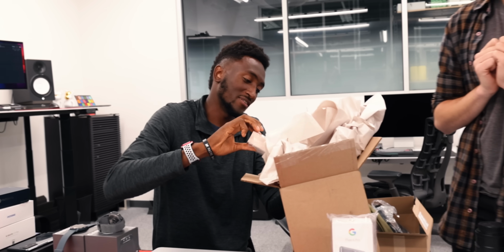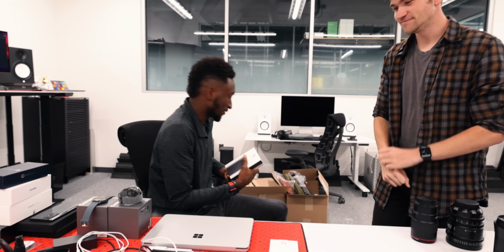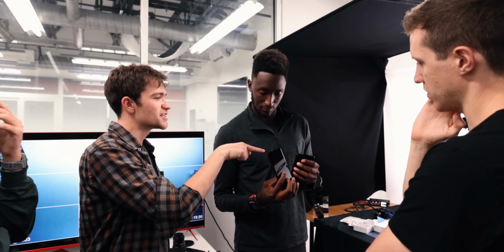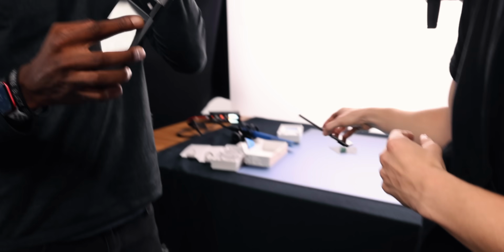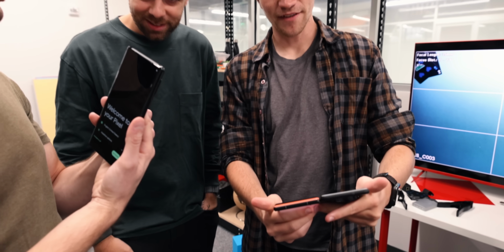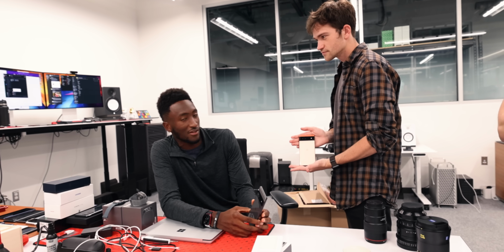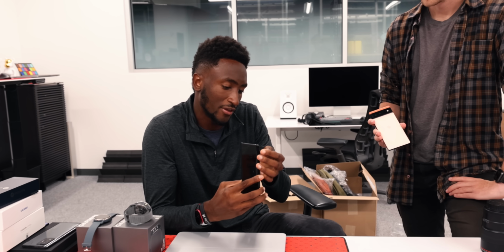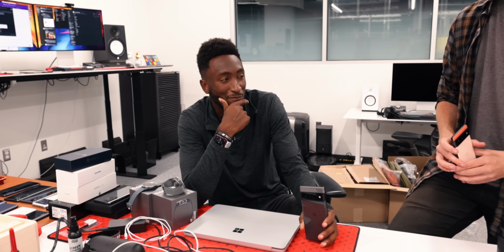Pixel 6 Unboxing & Reactions!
Marques and the gang unbox one of the most highly anticipated phones of the year, the Pixel 6.

Equipment used in this video and others:
Canon EOS R5
Deity V-Mic D3 Pro

Shot and edited by Hayato Huseman
Graphics by Tim McMahon and Michael Emerick